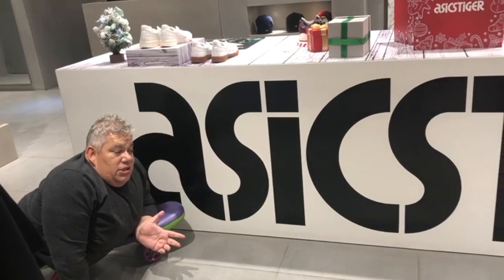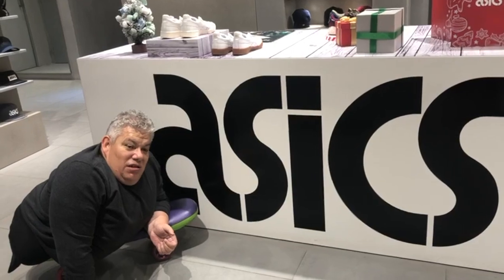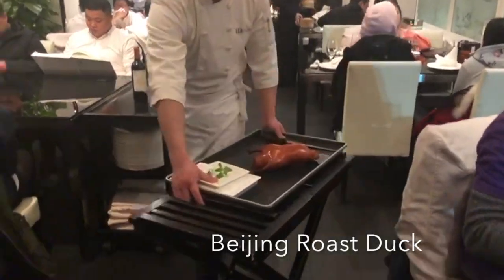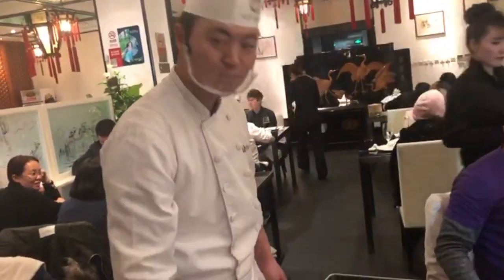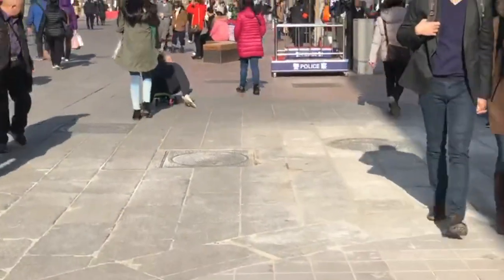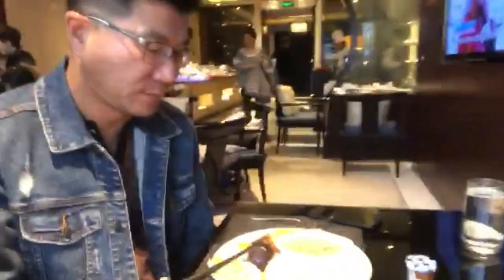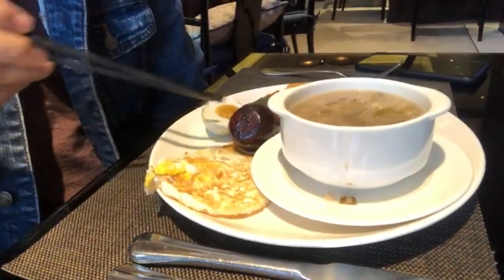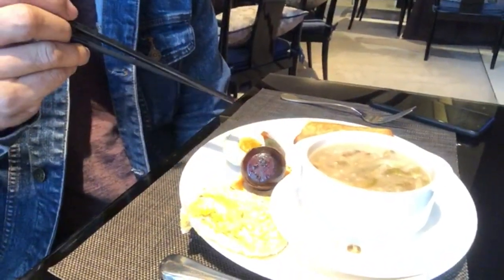EATING A CENTURY OLD EGG IN BEIJING #6 || JC & LC's Life Adventures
Hey guys,

If you enjoyed watching my travels and want to see more, click the like button.

Comment which eggs you've tried before!!

STAY SEXY ;)